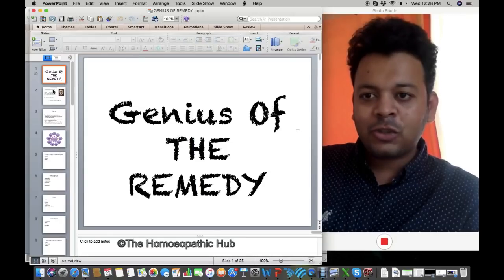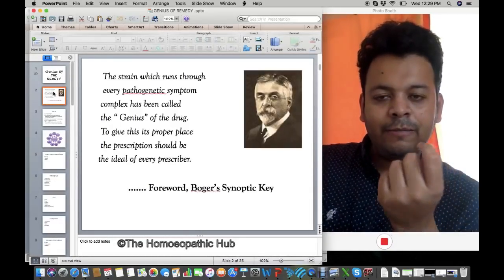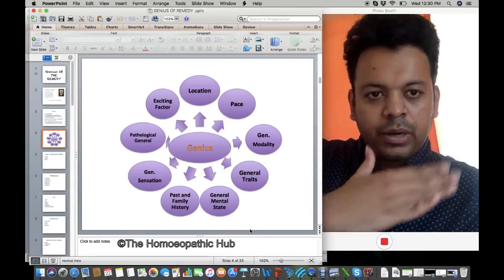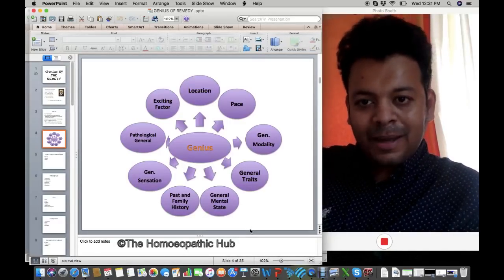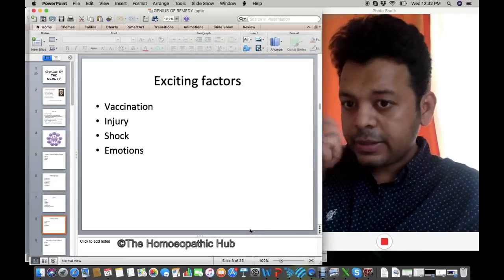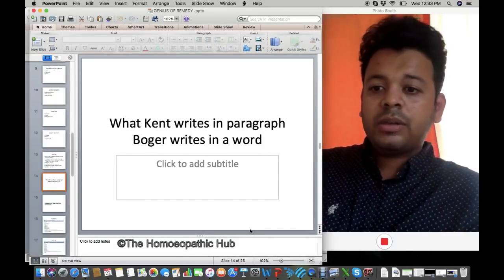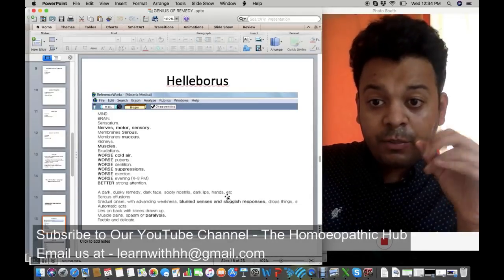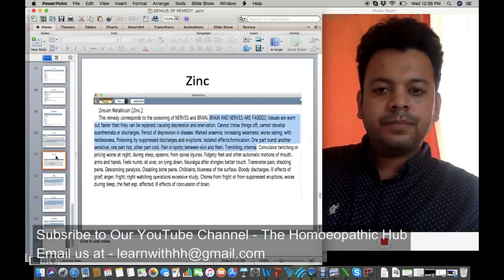Genius of The Remedy - Understanding Center of Materia Medica By Dr Gaurang Gaikwad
In This Video Dr Gaurang Shares About The Genius of Remedy which helps us understand the center of Materia Medica